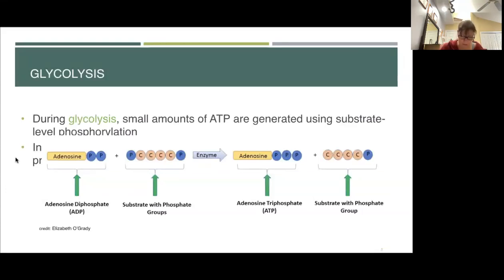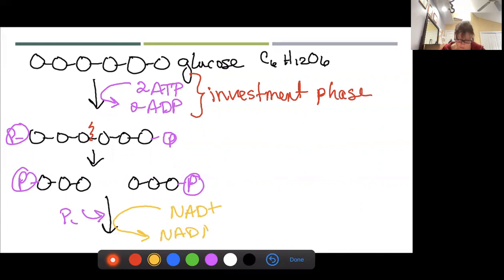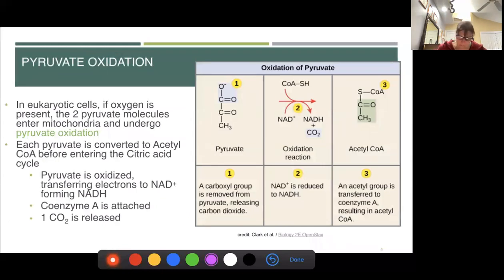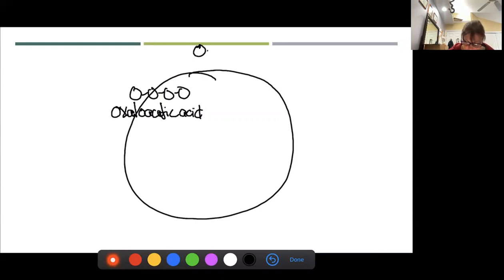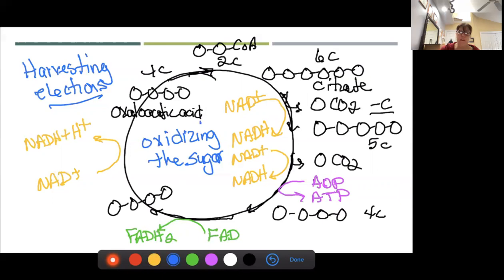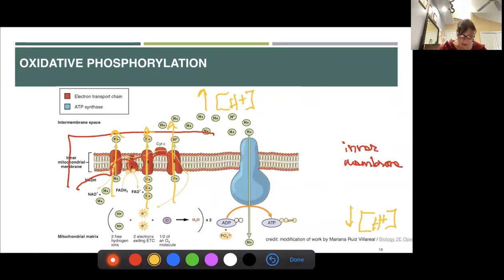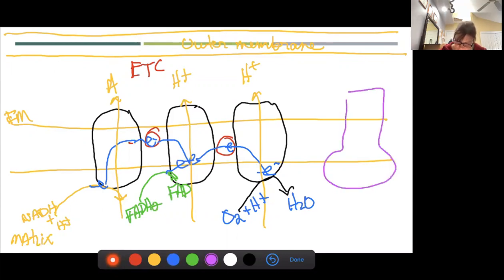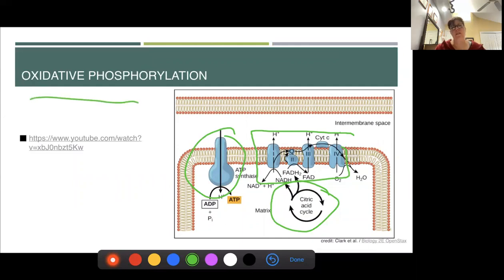Bio 123 Ch 6 part 2